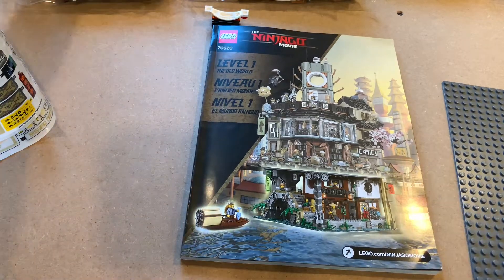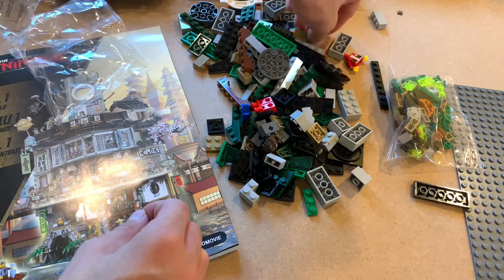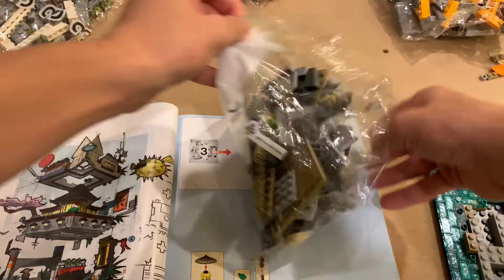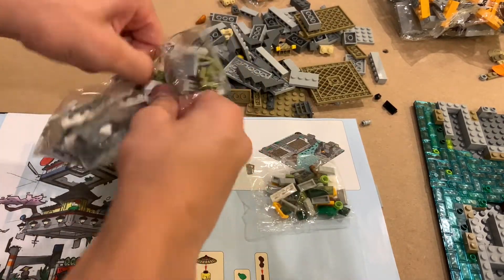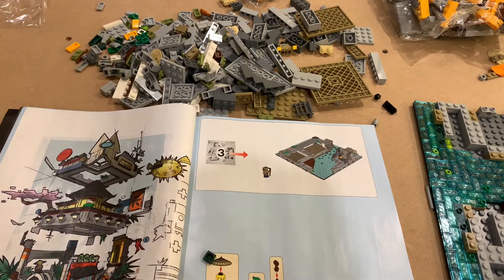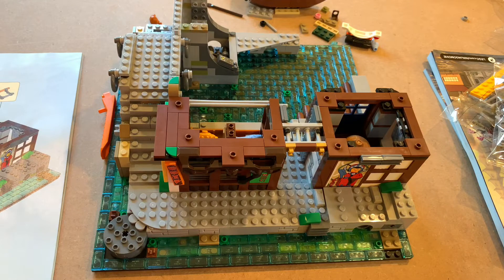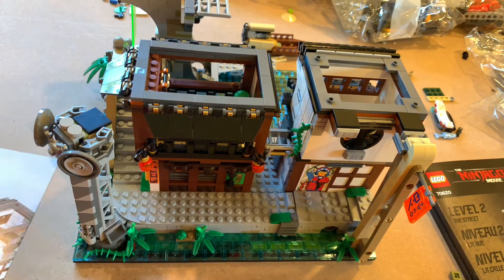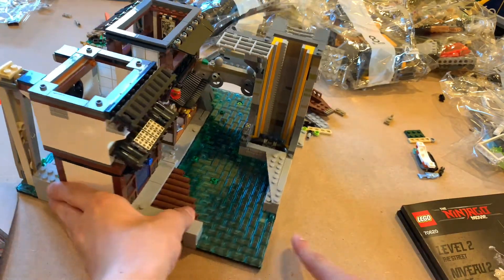BUILDING LEVEL 1 OF NINJAGO CITY!!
This is such a fun set!